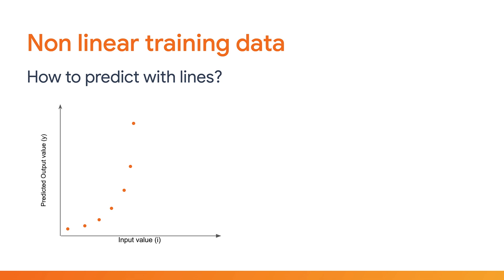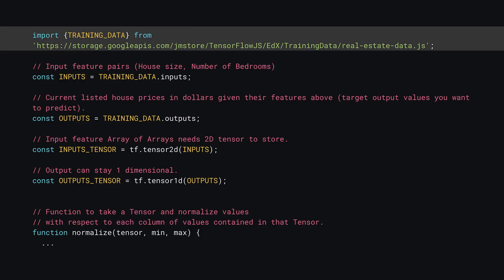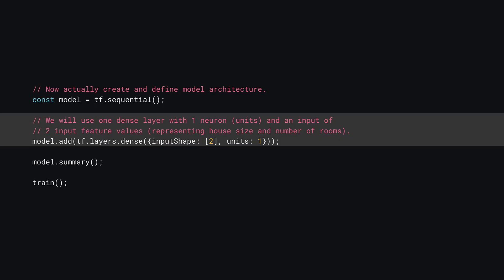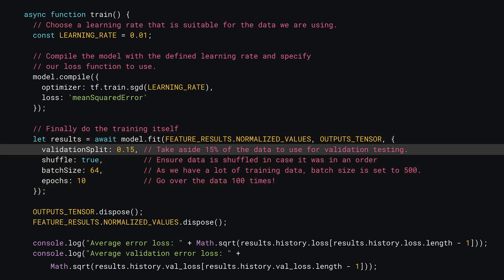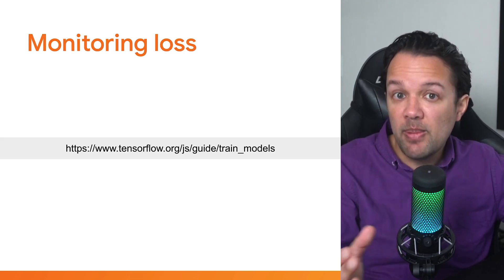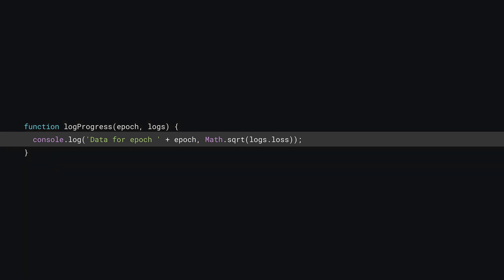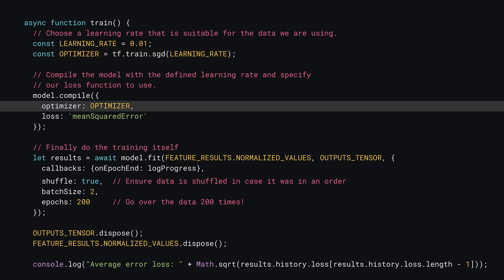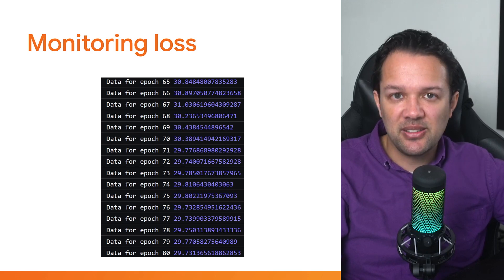4.5.1: Multi-layer perceptrons - The limits of a single neuron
Learn about limits of a single neuron - especially when working with nonlinear training data. Discover what happens when updating your previous code to train on a nonlinear dataset to see how the model handles it.